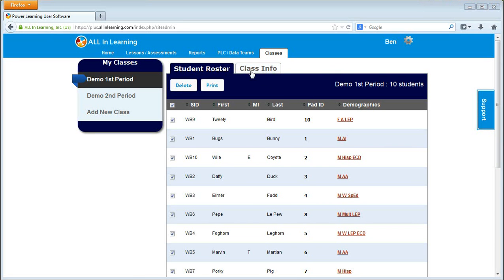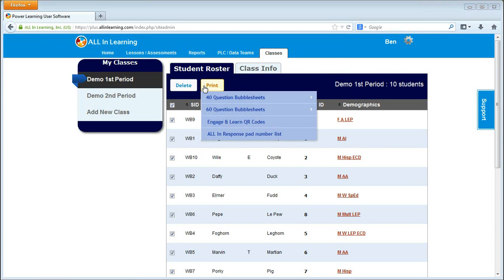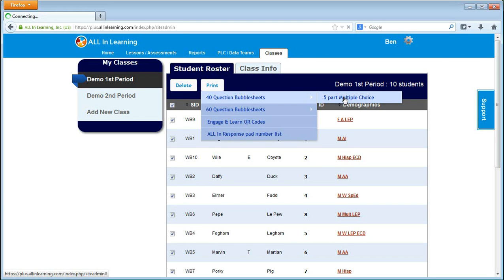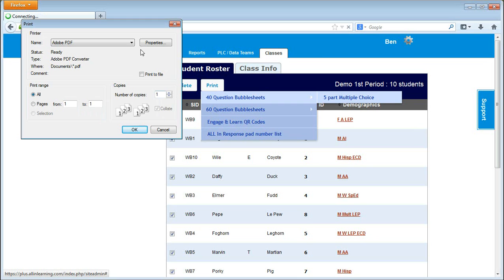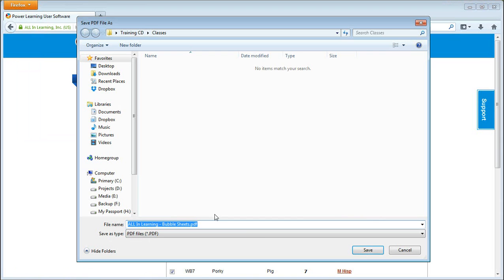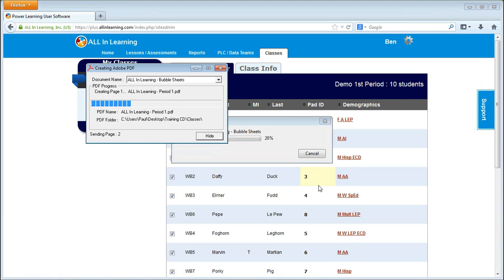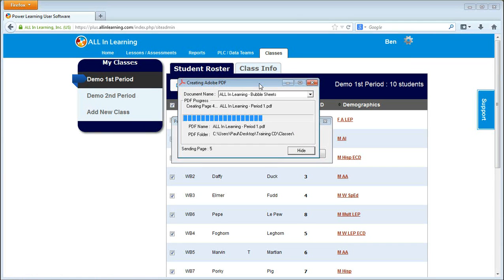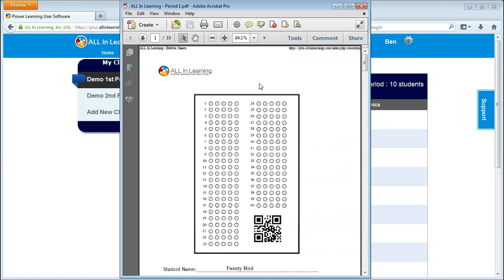07 Printing Bubble Sheets